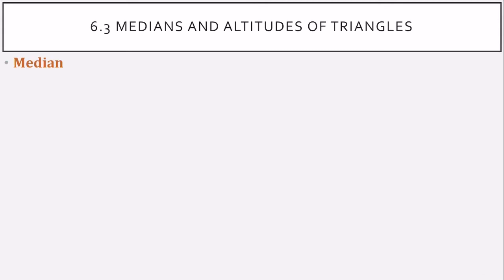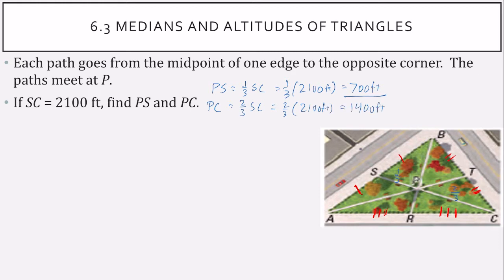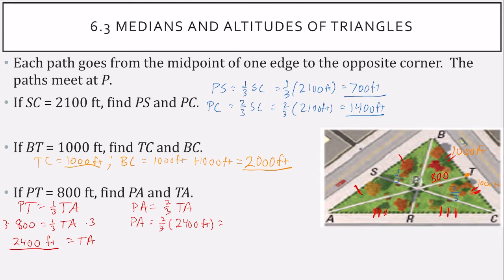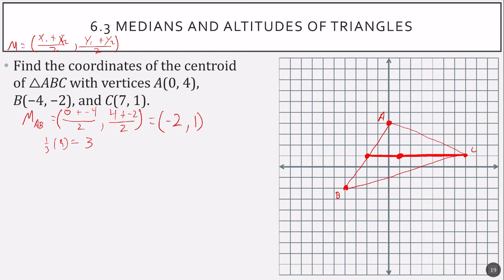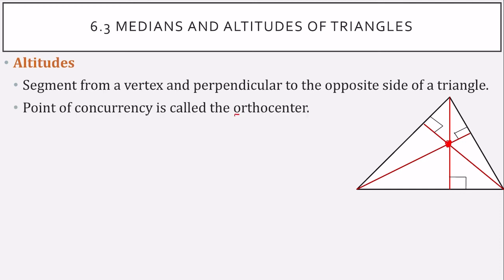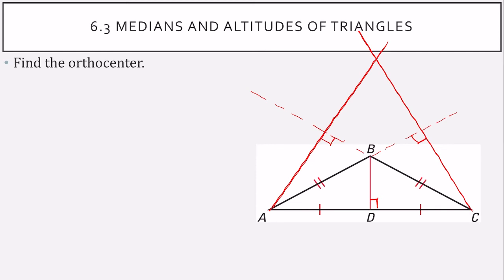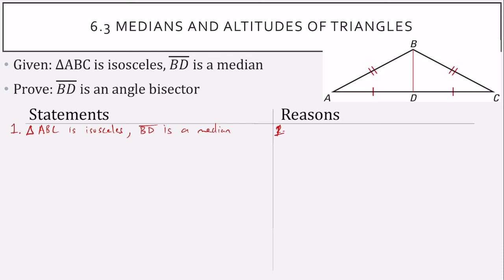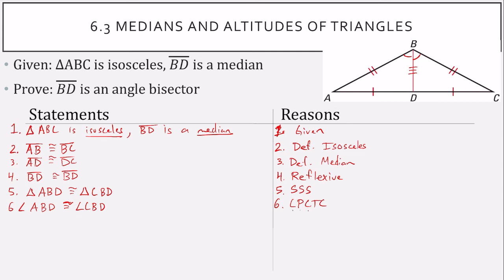Geometry 06.3 Medians and Altitudes of Triangles